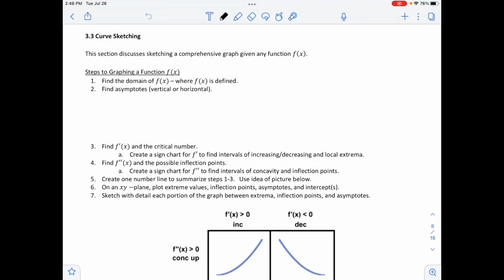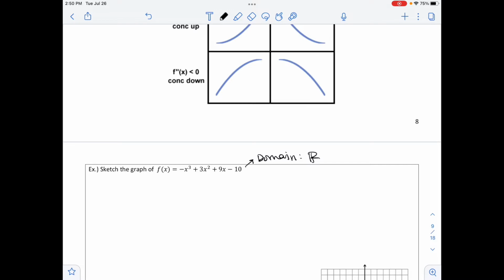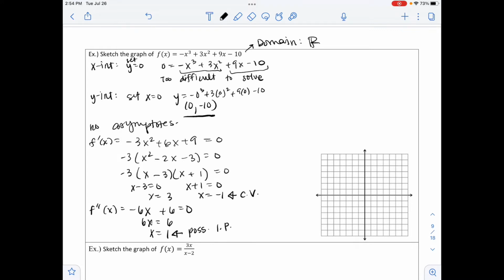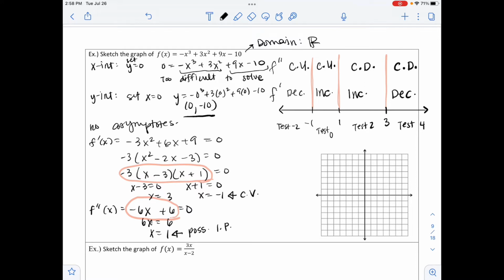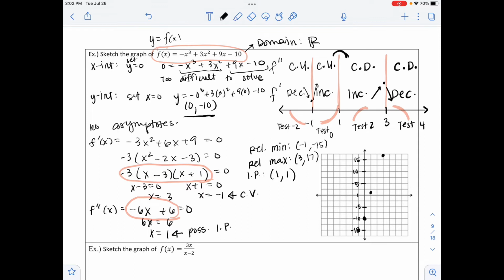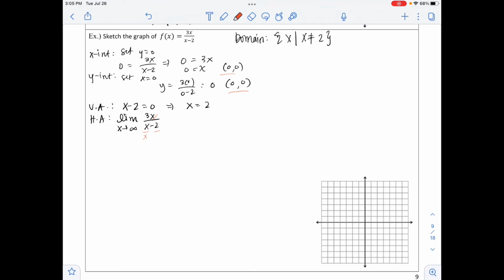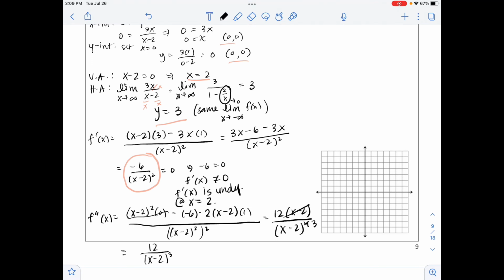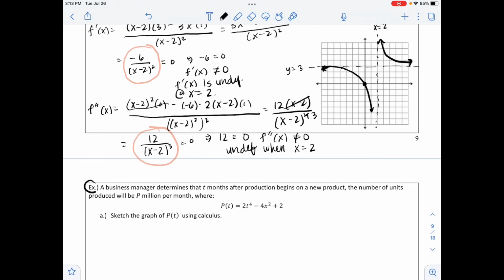M140 3_3